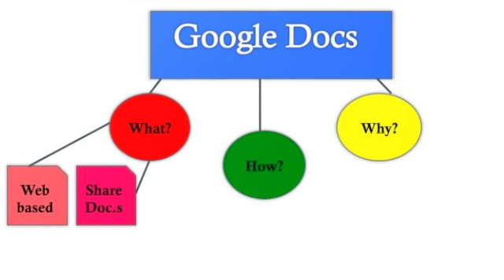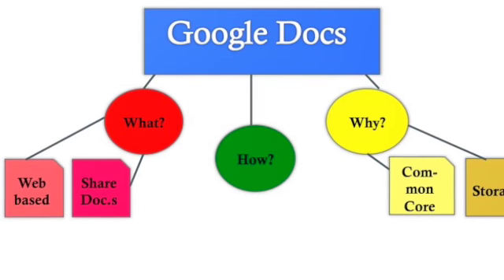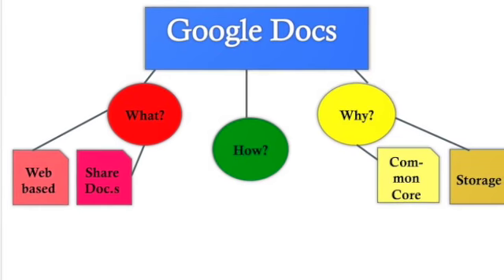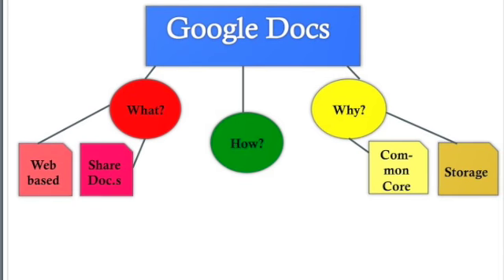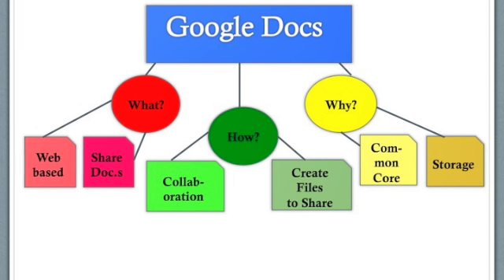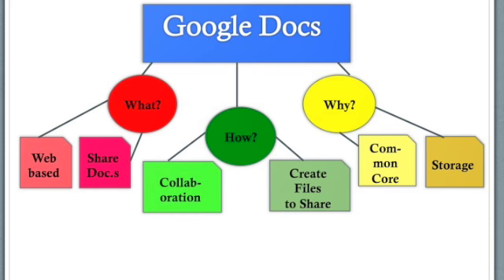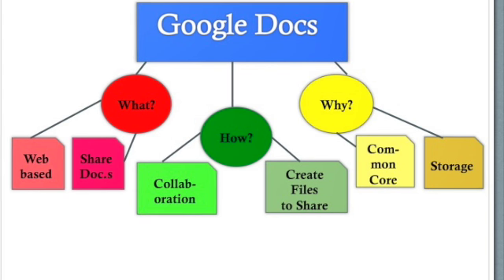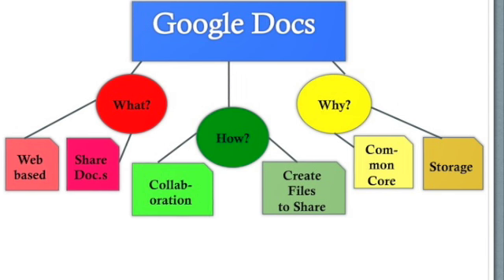My Movie google docs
This video is about My Movie google docs